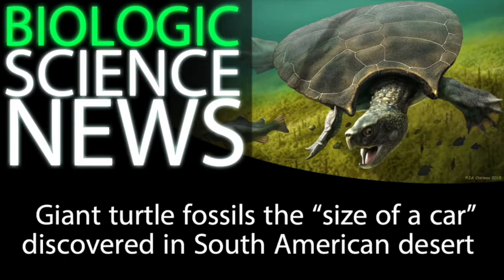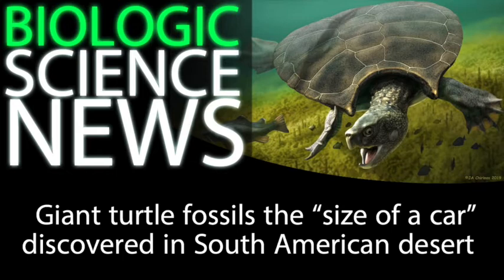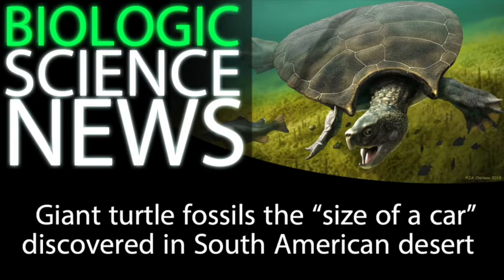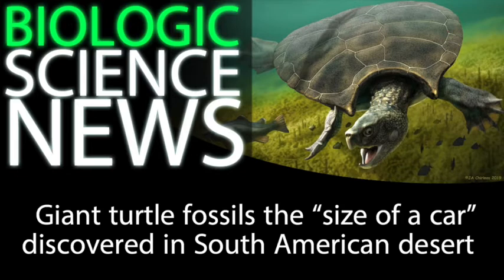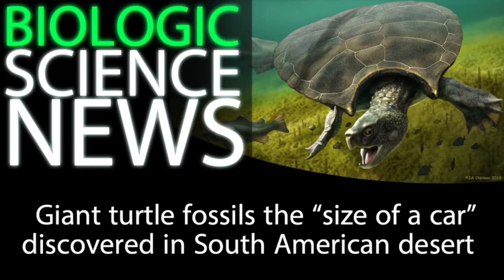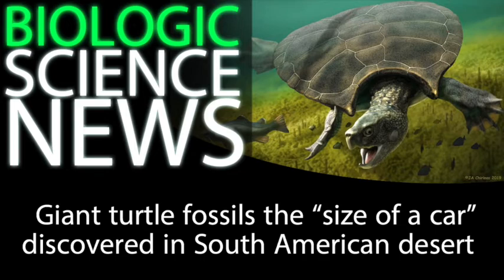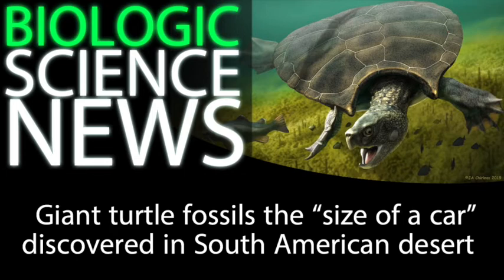SN - Giant turtle fossils the "size of a car" discovered in South American desert